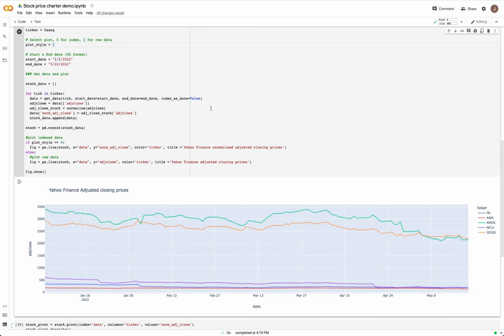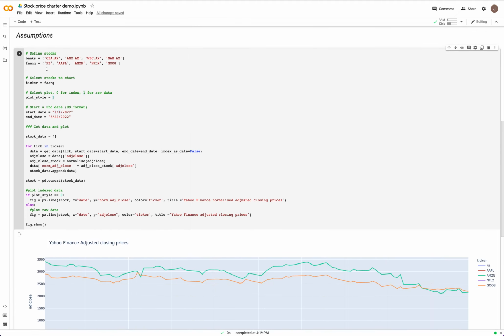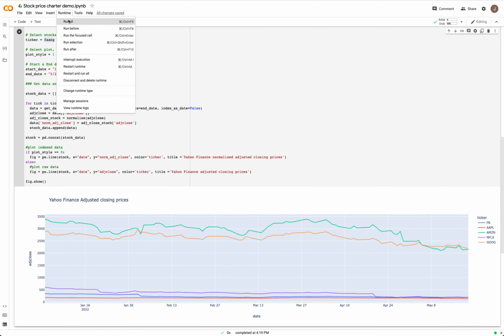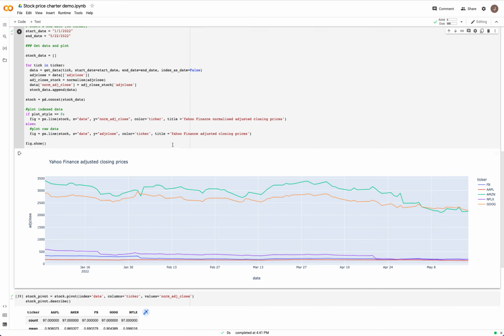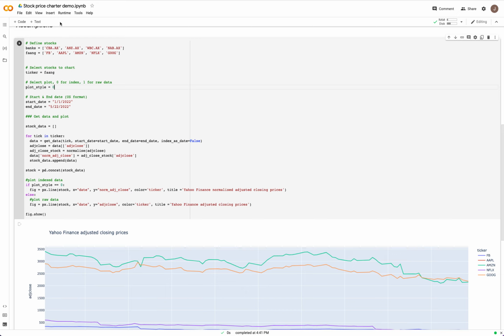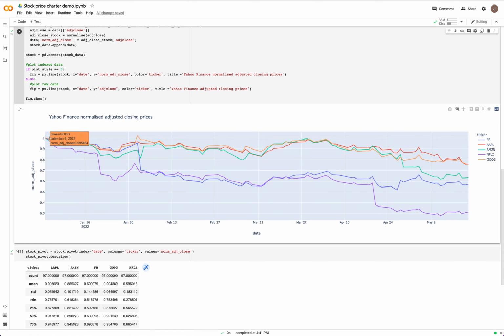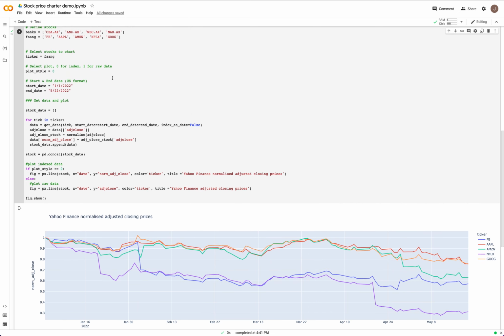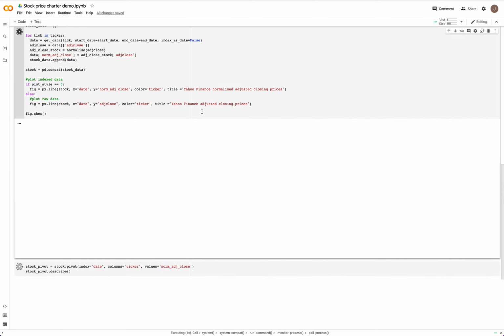Stock data: Easy Yahoo Finance to Chart with Python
This video demonstrates plotting Yahoo Finance data using Python including indexing the price to the start of the chart.